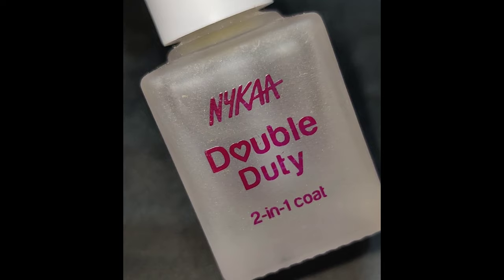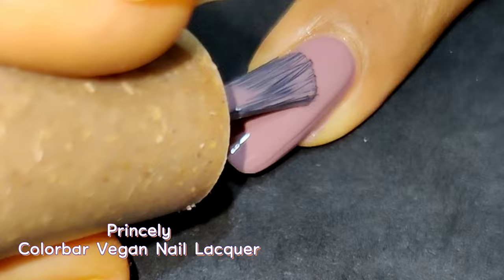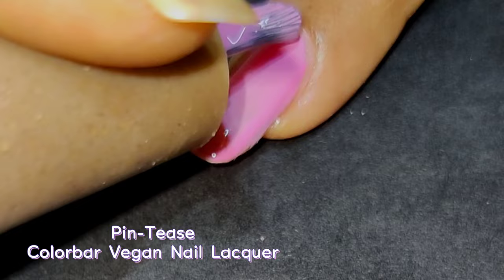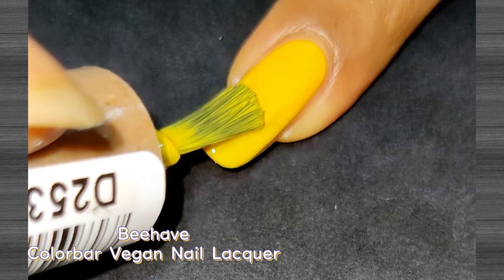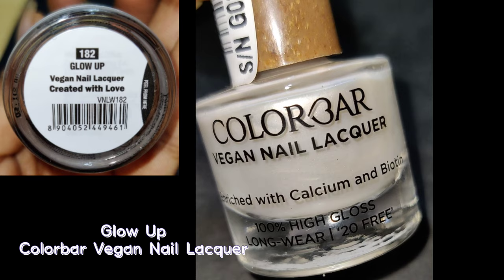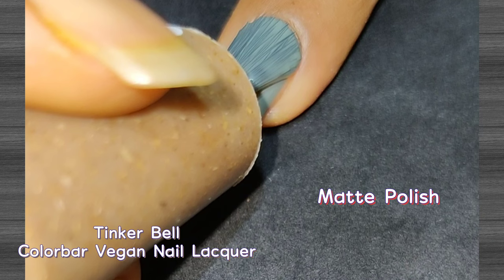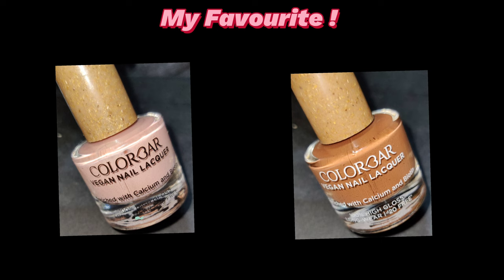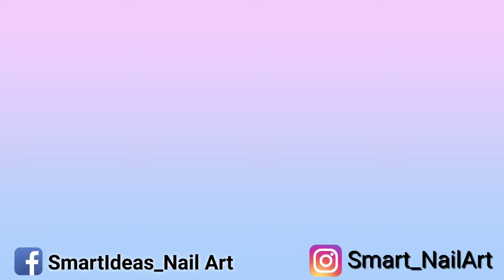ColorBar Vegan Nail Lacquer Swatches & Review! New Nail Polish Haul colorbarnailpolish under 200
Colorbar Vegan Nail Lacquer - Pep Talk , 8 ml : shorturl.at/cDQ04
Colorbar Vegan Nail Lacquer - Pincely, 8 ml : shorturl.at/uHQYZ

Nail Art Products Links :
1. Set of Dotting Tools (used here)
2 Set of Nail Art Brushes
3. Dotting Tools and Brushes Combo
4. Nail Art Liner Brushes, Nail Art Pen, Striping Brushes
5. Striping Tapes
6. Set of Dotting Tools, Nail Art Brushes and Striping Tapes
7. Nail Polish Remover : Kara Nail Polish Remover Wipes
Nail Polish Remover Wipes by Insight Cosmetic
Nail Polish Remover : Elle 18